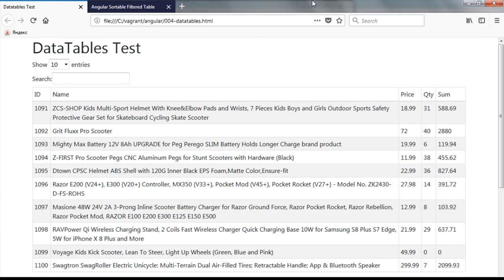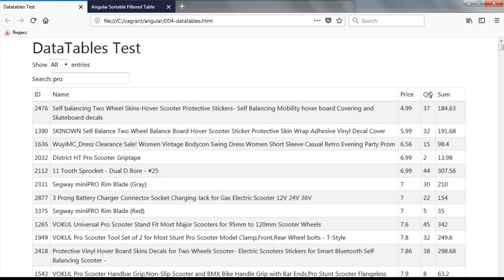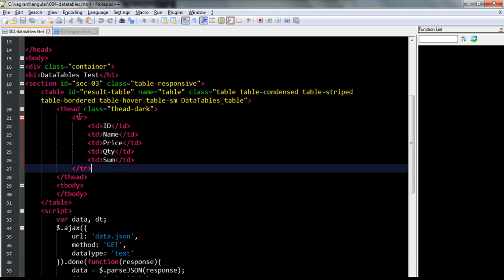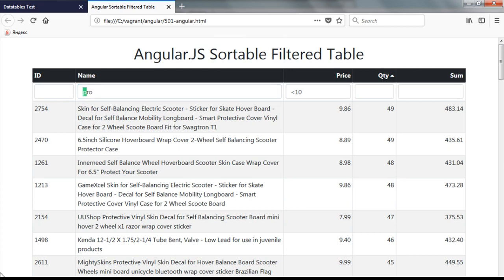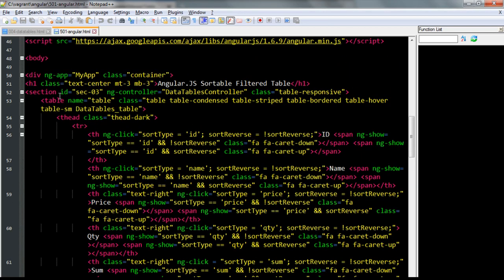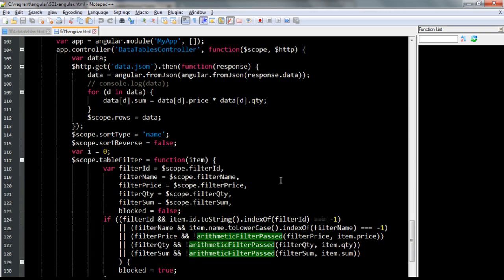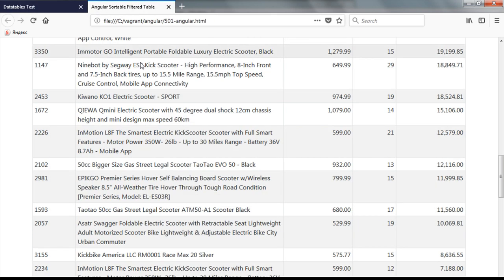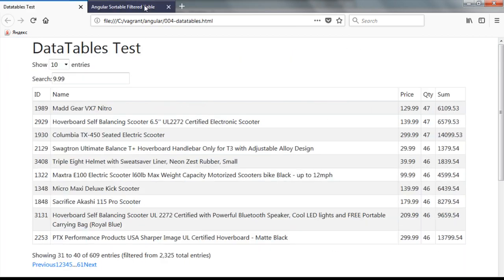DataTables vs Angular.JS quik implementation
DataTables vs Angular.js quik implementation, comparison. If you are a coder, if you familiar with javascript, you should be able to understand most from the video.